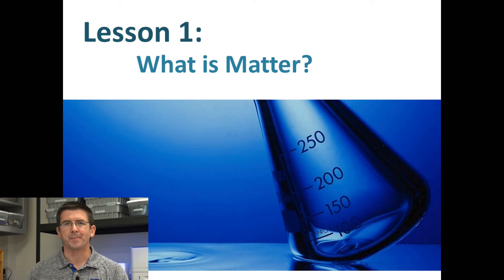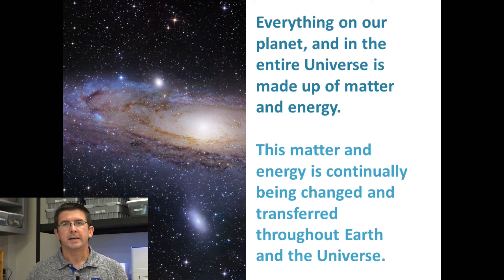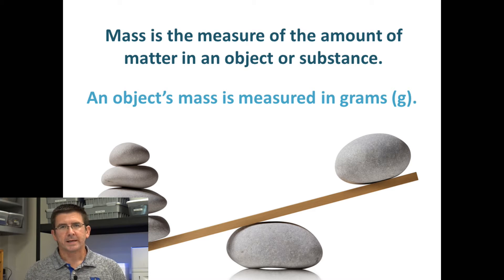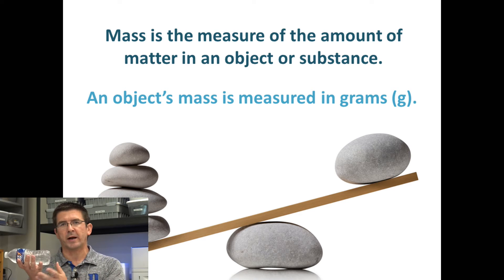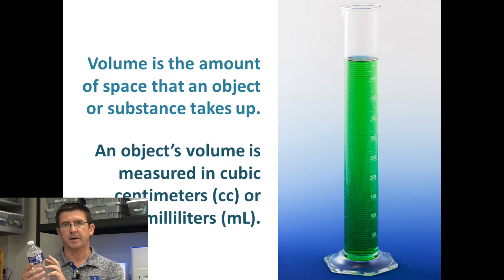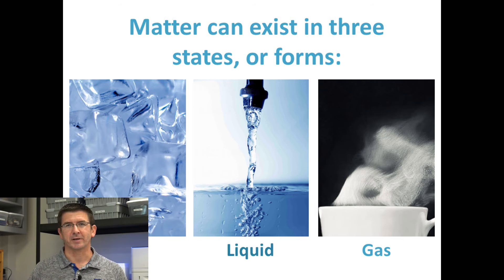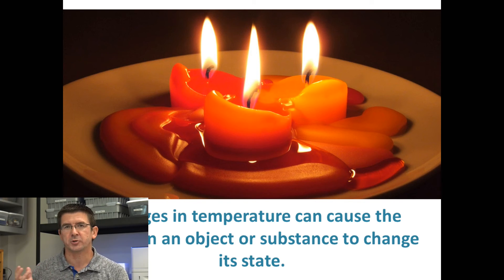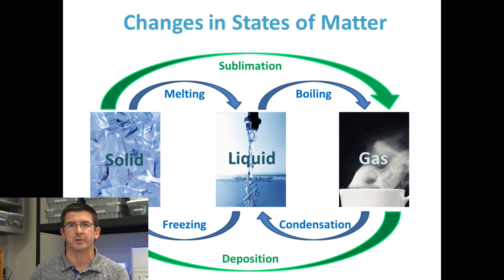Lesson 5.1.1 - What is Matter? (2020)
In lesson 1, we talk about matter as being anything that has mass and takes up space. Matter as combinations of atoms and molecules makes up the world around us. Matter generally exists in one of three states: solids, liquids, and gasses. We will look at these states and the transitions between each. In this lesson, we will also be discussing how we can measure the mass, or amount of matter in an object. An objects mass can be measured using a balance scale. We will also look at the measurement of volume – the amount of space that an object takes up. Liquid volumes can be measured using graduated cylinders, while the volume of solid objects can be measured through a process called displacement. The ability to accurately measure mass and volume are important skills for many of our lab activities, and students will have the opportunity during this lesson to practice measuring the mass and volume of several different objects.